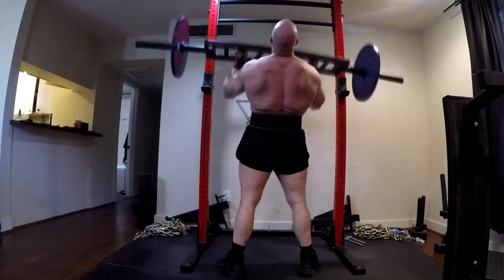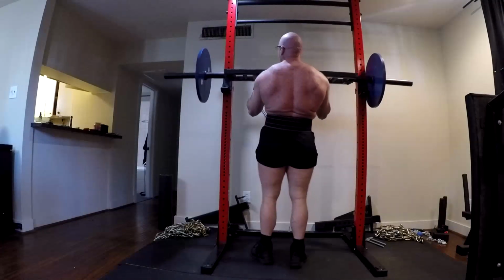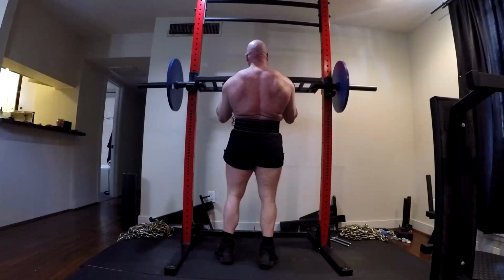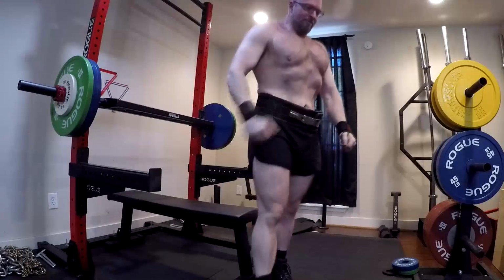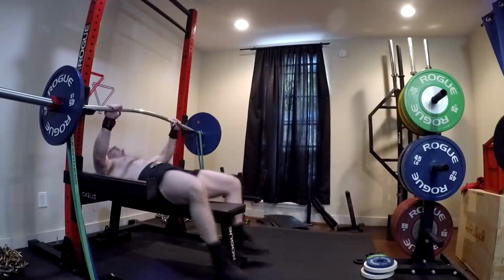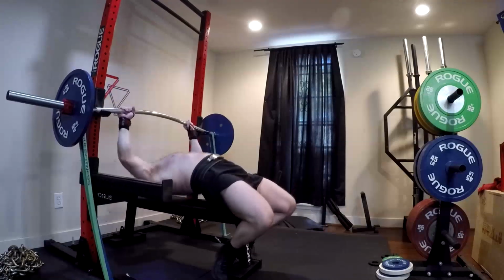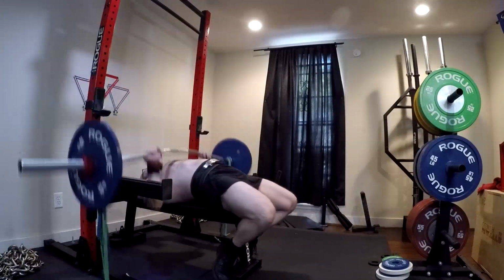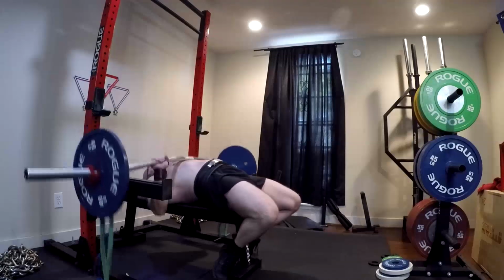Speciality Bars Are Invaluable Injury Prevention Tools!!!